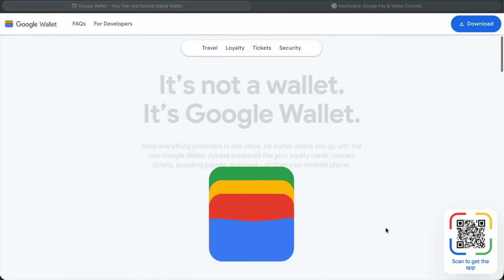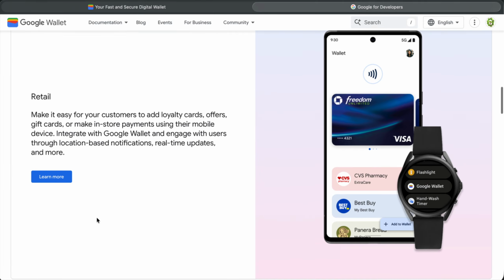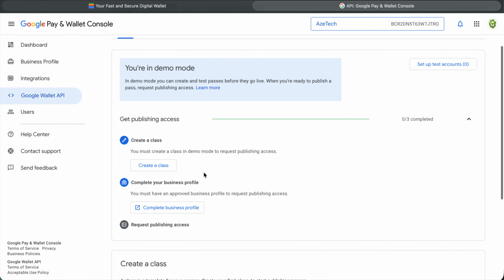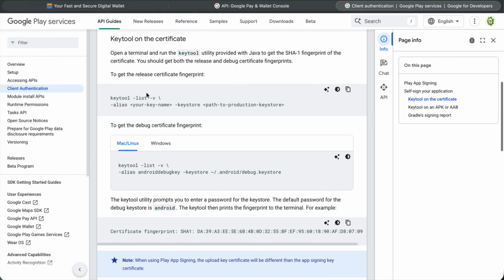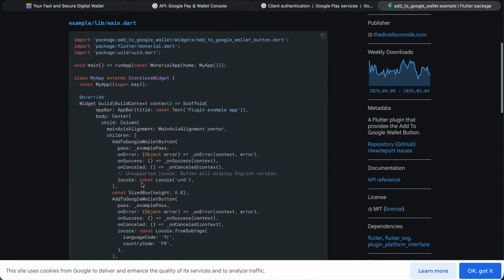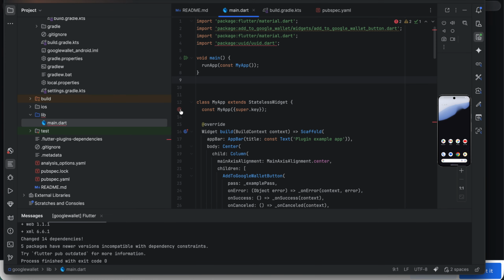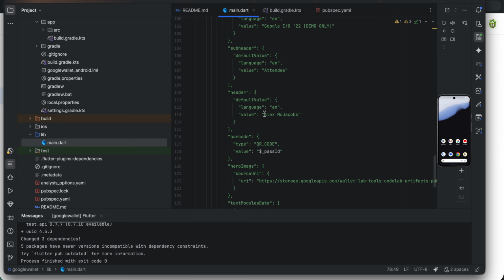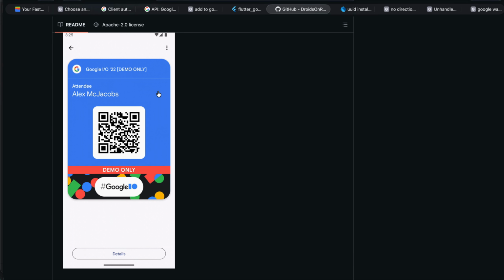Google Wallet Integration in flutter | Google wallet API | Google Passes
This Video tutorial is about Google Wallet Integration in flutter | Google wallet API | Google Passes